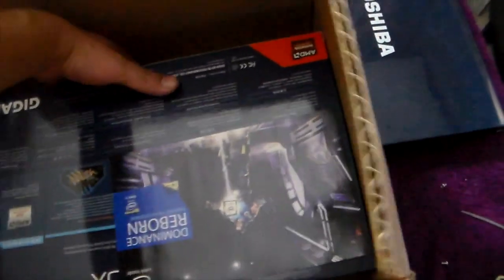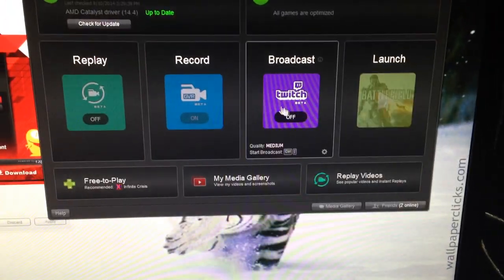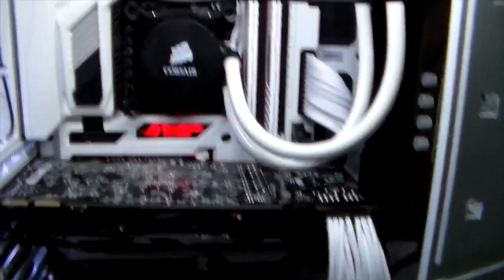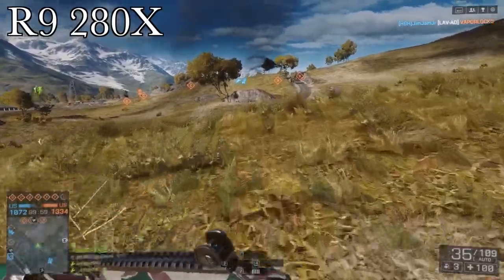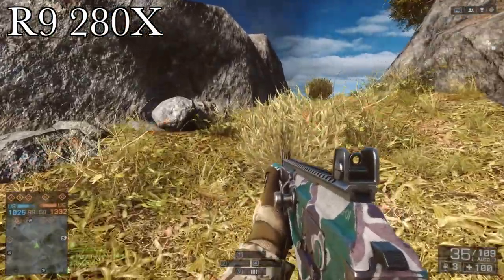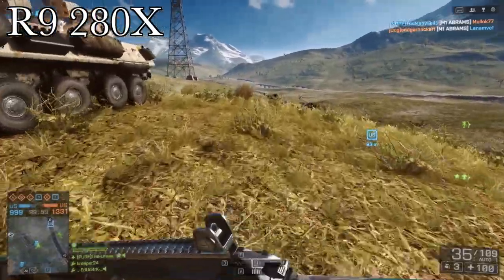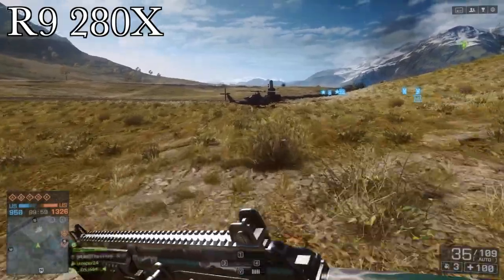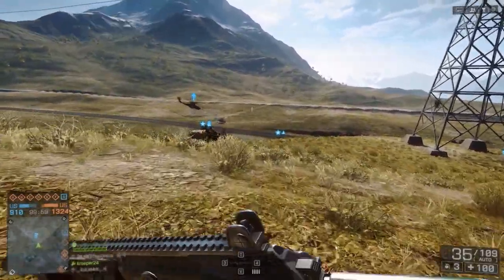MICRO STUTTER UPDATE# 2 R9 280X AMD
Here is my parts list -sorry for bad spelling
ok if you look at all my pc parts i purchased everything new, now i am having microstuttering and this build is not even 3 months old, since day one i see micro stutter, at first i though it was lag, and that it was coming from my ssd where my steam and origin games are. well that was not the case so i made sure i had all the latest nvidia drivers and STILL did not fix the problem, i updated my bios to the latest 15.5 from asus and made sure i had all the right settings in the bios for great and better performance, once again trying to remove the MICRO STUTTER NIGHTMARE.
DID NOT HELP, so i contacted nvidia tech support and they tried to help me figure out if the micro stutter was due to a defected graphics card, so we ran some test on the gtx 780 ti. i used a program called VIDEO CARD STABILITY TEST it made a loud noise coming from my psu and the FPS went up to 2000+ i was mind blown :( SO i though i had a defected graphics card and the nvidia tech support told me i had a defected gpu :( i wanted to cry,
i did re installation of windows 8.1 pro and all my drivers including softwares to optimize my ssd and re installed all nvidia drivers and nothing worked :( UNPARKED CORES AND ALL OF THAT I ALREADY DID,
SO THINKING I HAD A BAD GPU I BOUGHT A NEW ONE! AMD THIS TIME... GIGABYTE R9 280X ok so i uninstalled all the nvidia drivers and removed the card.
installed the amd gpu and all drivers from the main website. thinking that a new card with different drivers will eliminate 100% my micro stutter nightmare I WAS WRONG I STILL HAVE MICRO STUTTERING! SOME ONE PLEASE HELP ME! PLEASE! could it be my psu DEFECTED MAYBE? ? my cpu? the ram? kreeper24 is my youtube channel i have videos about this in there :(